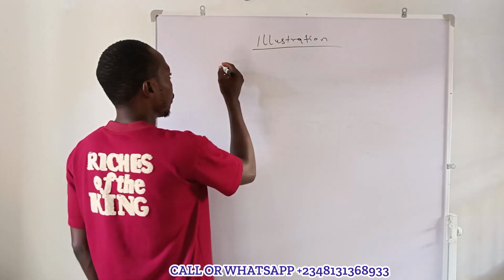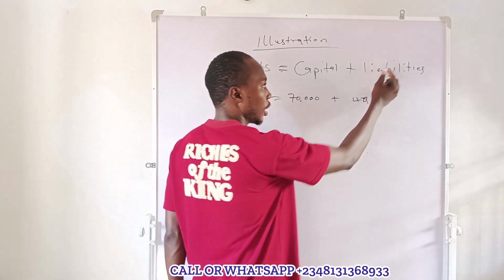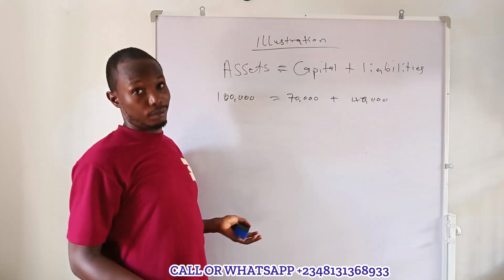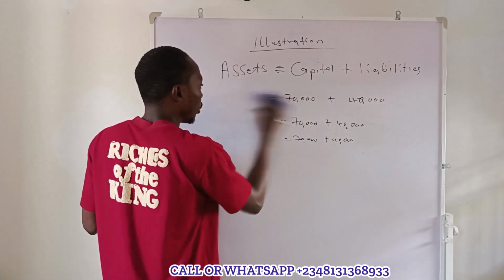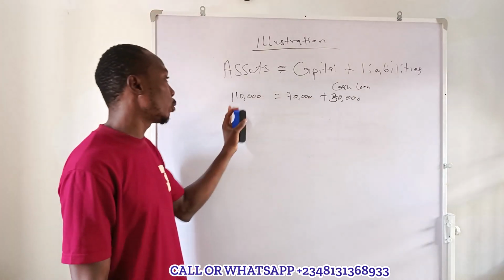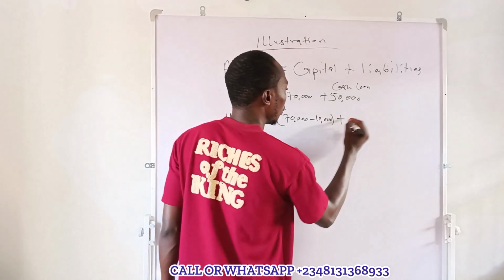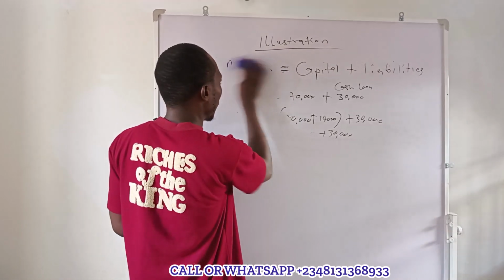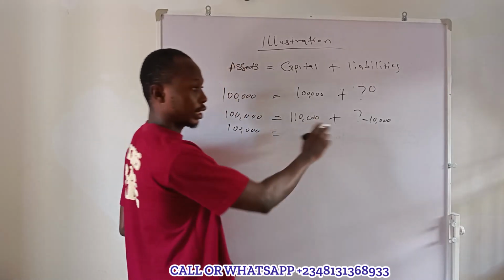ILLUSTRATION ON BALANCE SHEET PART 2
A practical example of a balance sheet is when a small business owner lists everything the business owns, such as equipment, inventory, and cash, as assets. They also record what the business owes, like bank loans and unpaid bills, as liabilities, and the remaining value belongs to the owner as equity. This helps the owner understand if the business is financially stable and able to cover its debts.